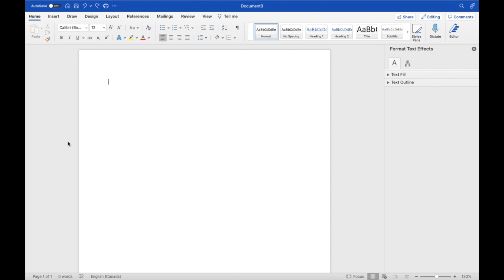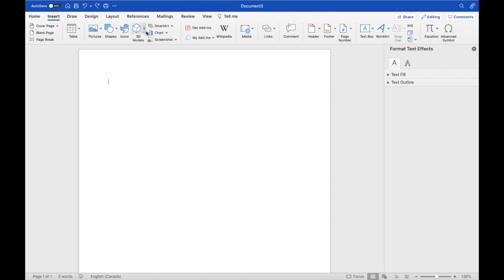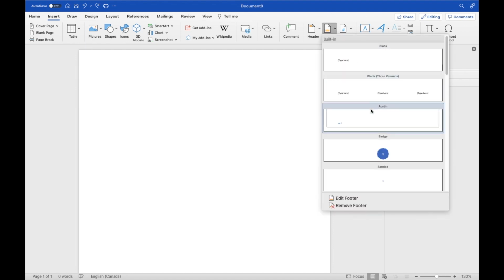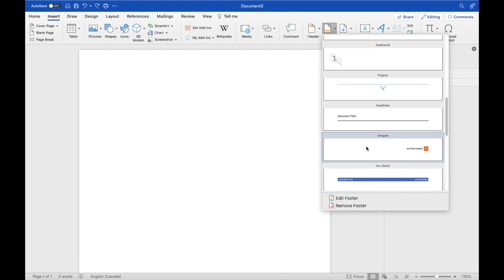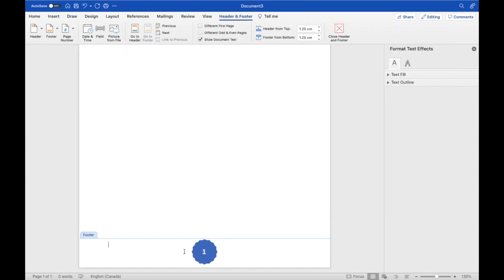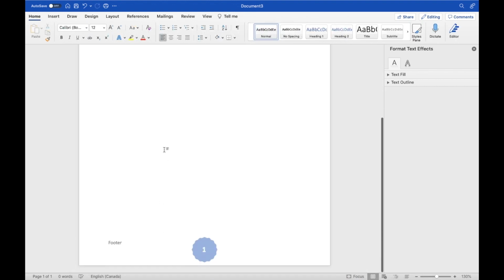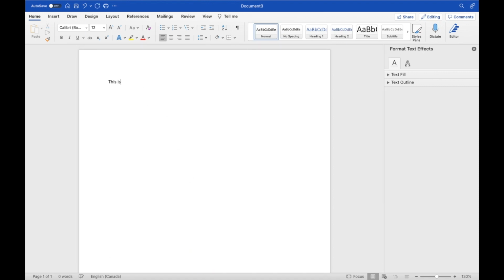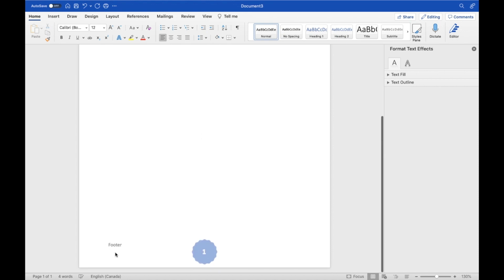How To Add A Footer In Microsoft Word | Step By Step Guide - Microsoft Word Tutorial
Master the addition of footers in Microsoft Word to enhance document professionalism and functionality. This tutorial demonstrates how to insert customizable footers that can include page numbers, dates, or textual information. Ideal for academic papers, business reports, and books, footers provide essential navigation aids and copyright notices. Learn to access footer settings, utilize built-in designs, and adjust content to maintain consistency across document pages.

Inserting Custom Footers in Microsoft Word, How to Include Page Numbers in Word Footers, Designing Footers for Professional Reports, Step-by-Step Guide to Adding Footers in Word, Utilizing Built-in Footer Designs in Word